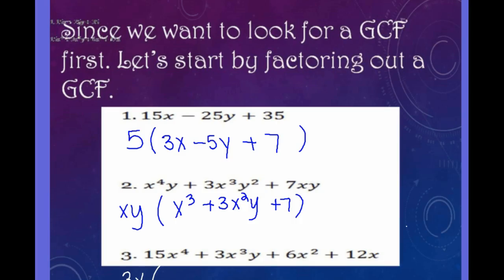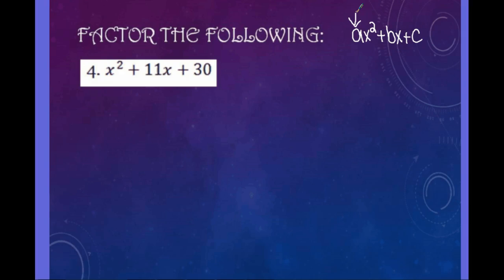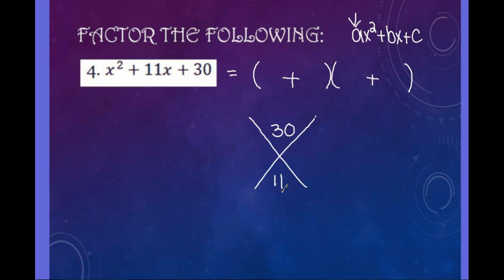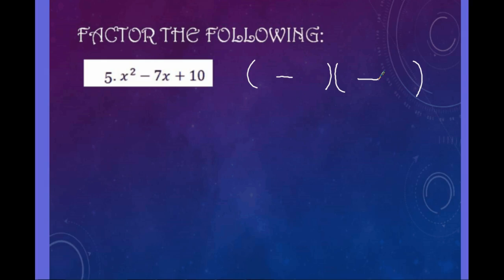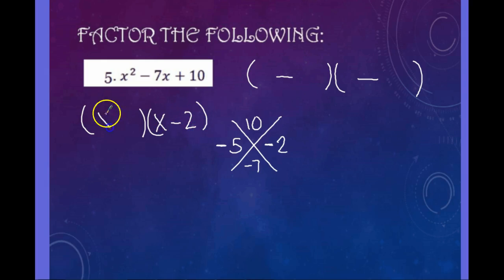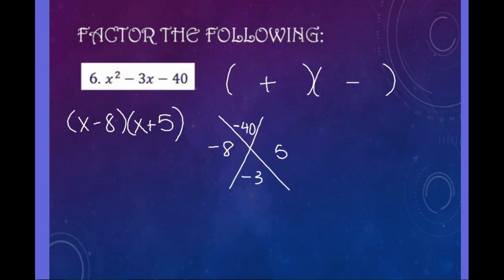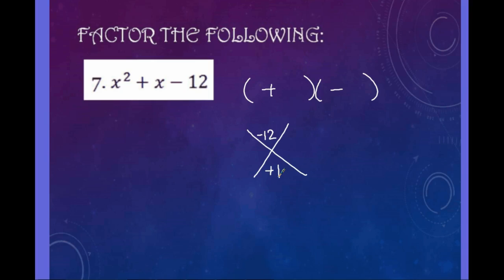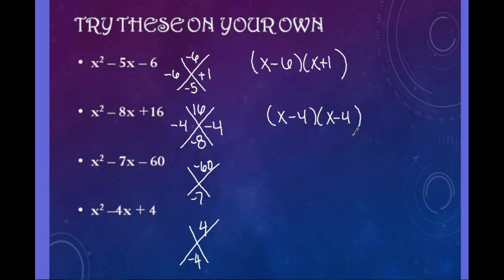5-3 Factoring Quadratics with a=1 and three terms